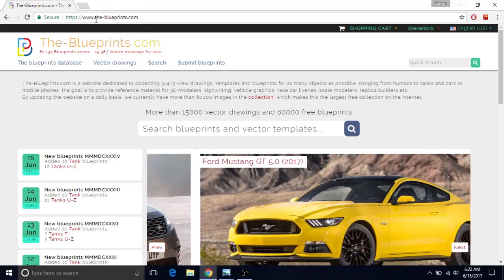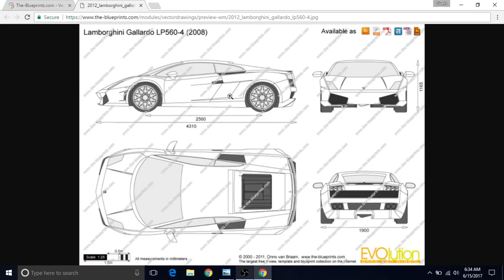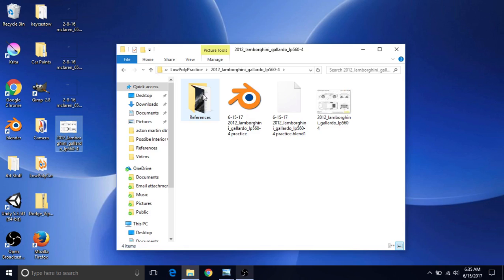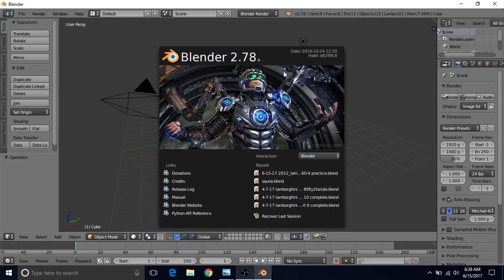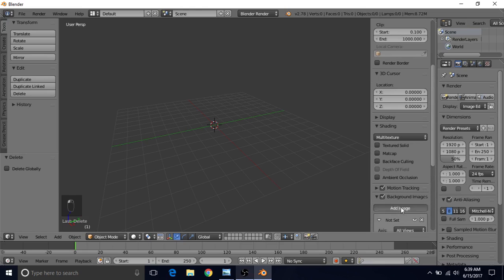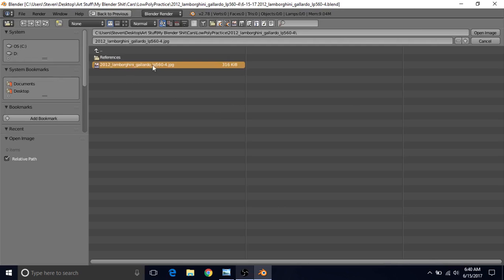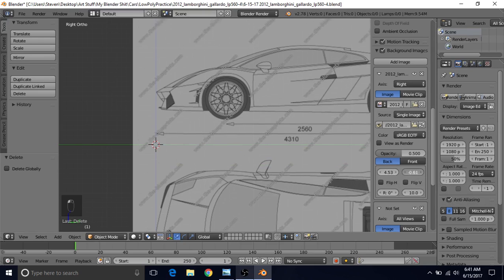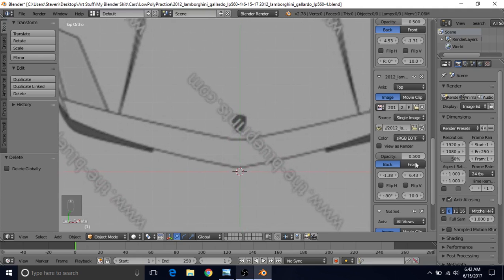Model A Lamborghini Gallardo LP560-4 in Blender - Tutorial Part 1 - Blueprint Setup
In this part of the tutorial, we will obtain and set up out blueprints. Please be aware that the method used to obtain these blueprints is not intended usage of the-blueprints.com website, however I did get approval to use this method. Enjoy the tutorial series!